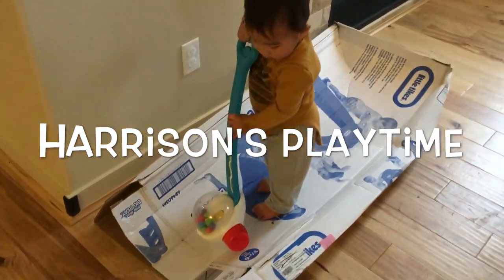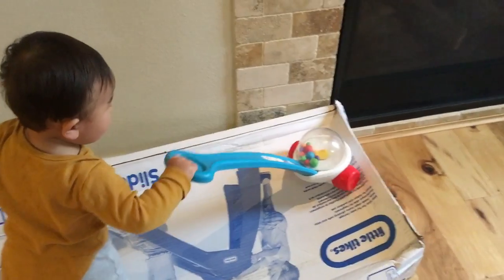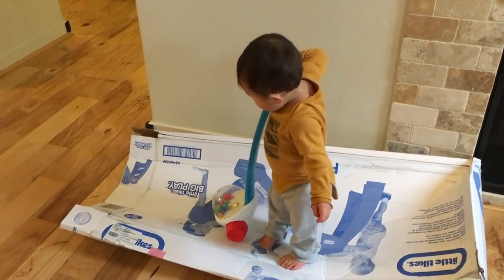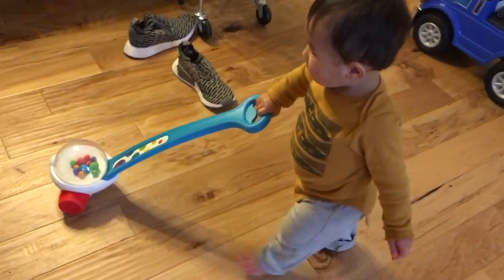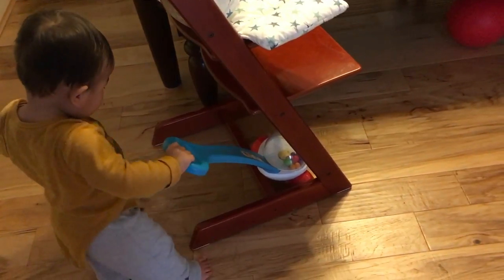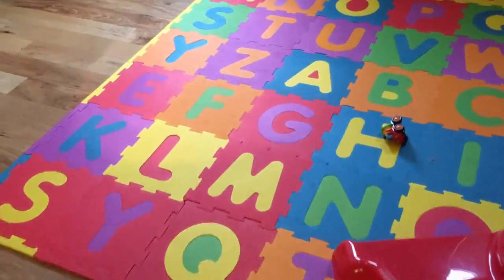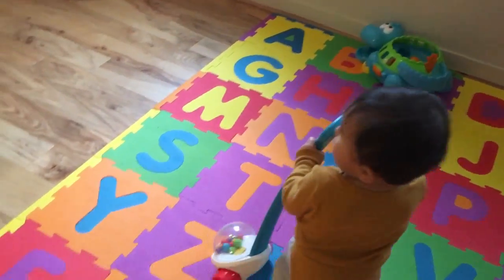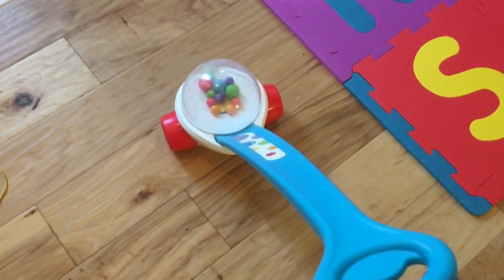Fisher-Price Brilliant Basics Corn Popper Review (Amazon Best Seller)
Update: the popper that we had was defective!  we got a replacement and it works just fine!

Fisher-Price Brilliant Basics Corn Popper
Try Ebay Under Retail

Product Description
Encourages baby to keep movin’ for exciting ball poppin’ sounds and action! Brightly colored balls excitedly pop around inside the clear dome as baby pushes Corn Popper along. Sturdy base with easy-to-grasp-and-push handle helps steady new walkers, and the faster baby goes, the faster the poppity-pop action!

Amazon.com
This is probably the first toy that (no pun intended) pops into your mind when you hear the name Fisher-Price. Maybe this will jar your memory: the Push Toy Corn Popper has a long, blue handle (well, "long" if you're 3 years old), and rolls along on two brightly colored red/orange wheels while making great popping sounds as it bounces brightly colored balls inside a clear plastic bubble that's mounted above the wheels. So much for the technical specifications. There must be some unwritten law that every toddler has to have one of these. And with good reason. They're still fun! --Chris Livesay

Since 1957, kids haven't been able to resist the popping action of this push toy! Balls strike the inside of the plastic dome when Corn Popper is pushed along.

This channel is dedicated to our son Harrison, and we will post product reviews, and tips and tricks for parents as we grow with him!